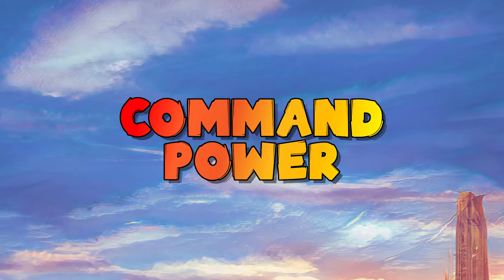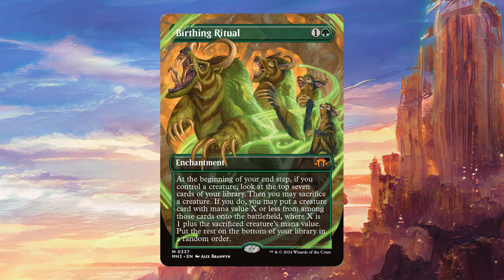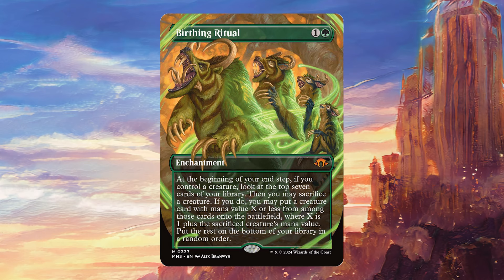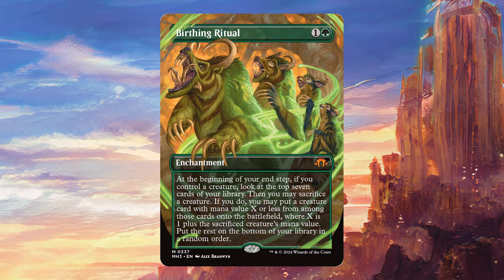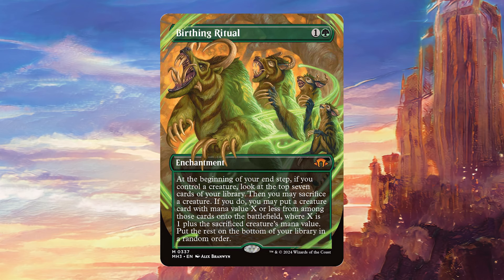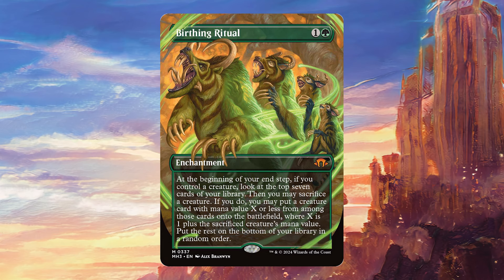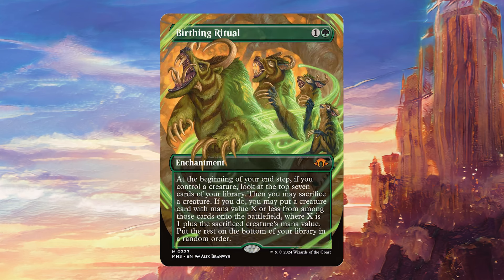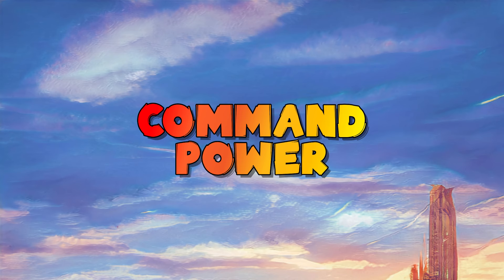Spoiler Spotlight: Birthing Ritual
Welcome to a new episode of Spoiler Spotlight on this channel where I talk about Birthing Ritual from the upcoming Modern Horizons 3 set.

Birthing Ritual is a powerful green enchantment that echoes the classic card Birthing Pod but with a twist!